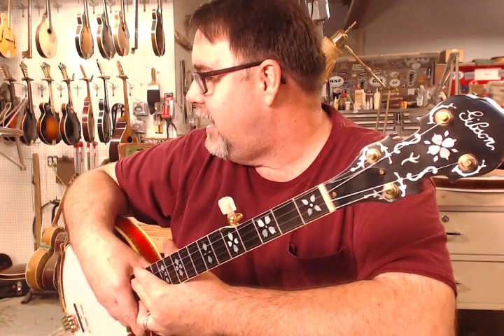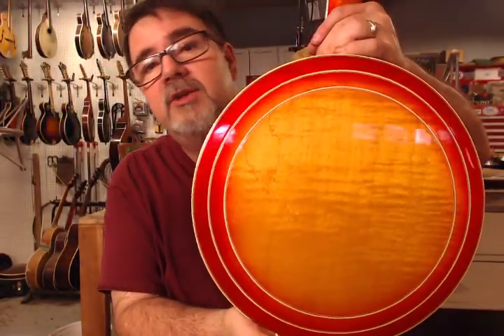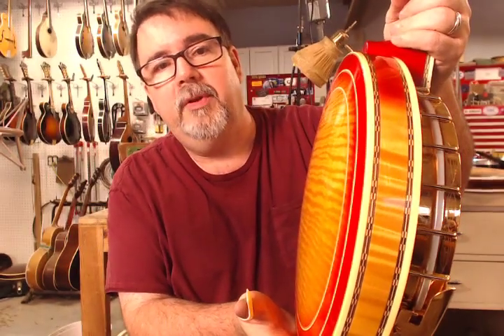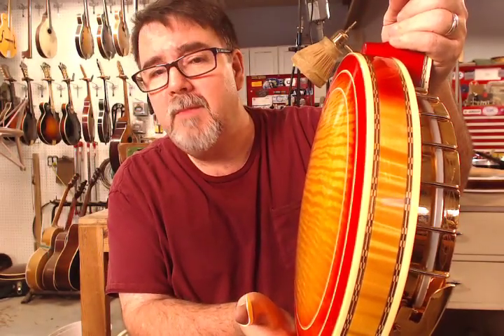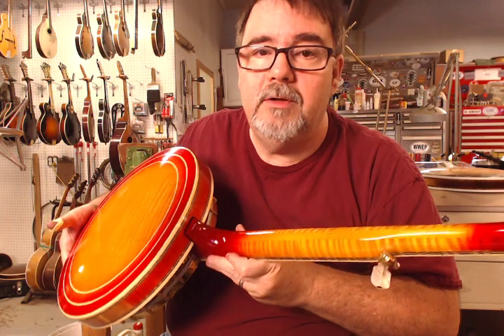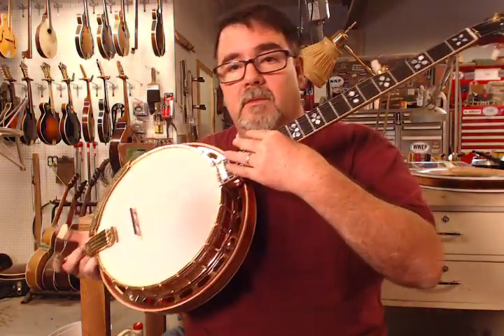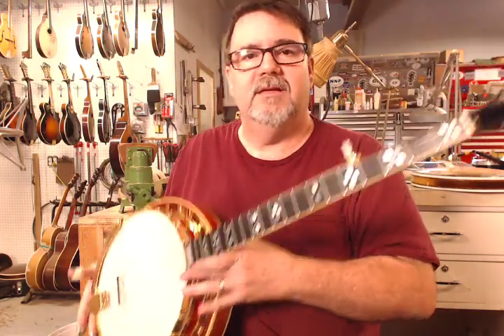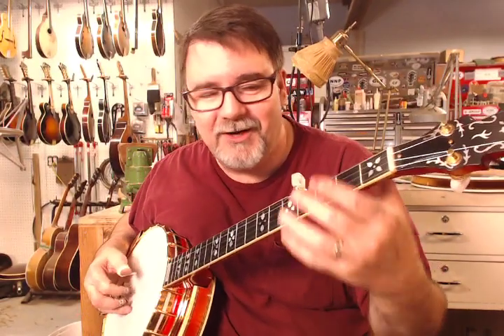***SOLD*** 1983 Gibson RB-800 for Sale ***SOLD***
***SOLD*** 1983 Gibson RB-800 for sale. See Charles Johnson of Mandolin World Headquarters, Inc for all the details or visit him on the web ***SOLD***